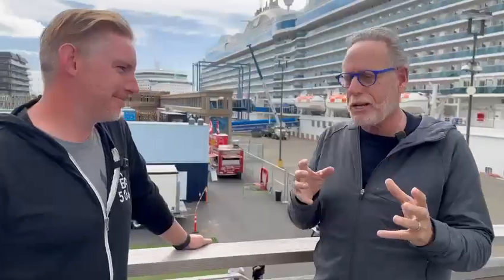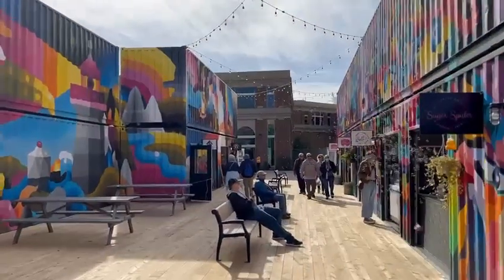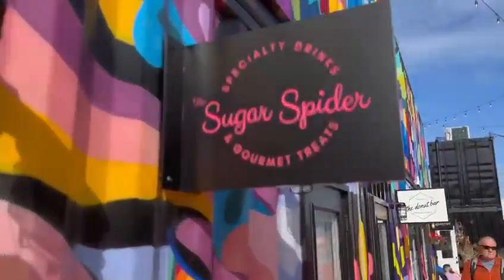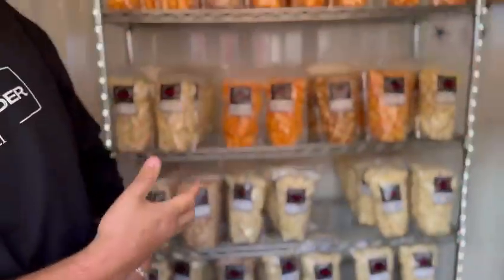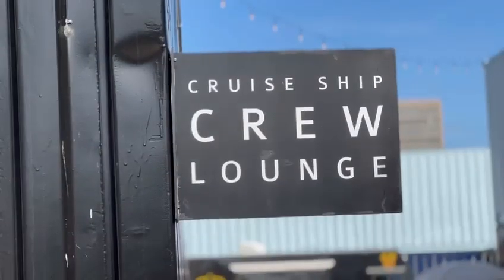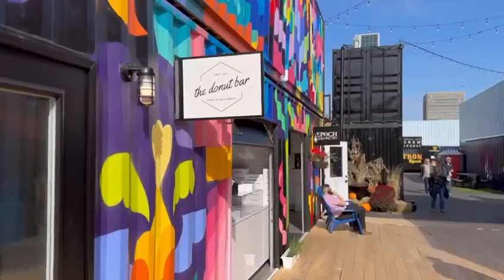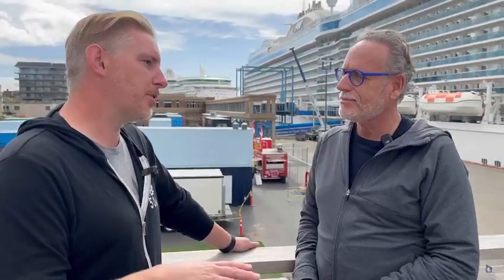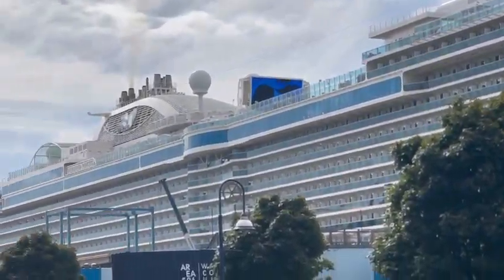SHOPS INSIDE OF SHIPPING CONTAINERS IN SAINT JOHN NEW BRUNSWICK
In this video, I'm taking you on a tour of a small shopping centre inside of a shipping container in Saint John's, New Brunswick.

Shops in a shipping container? Yes, you read that right! This small shopping center is located inside of a shipping container in Saint John's, New Brunswick and it's a fun and unique way to shop.

This video is a great way to learn about Saint John's, New Brunswick and the way the city has been revitalized since the closure of the steel plant. You'll get to see some of the best shopping centers in the city and learn about the history of the city.